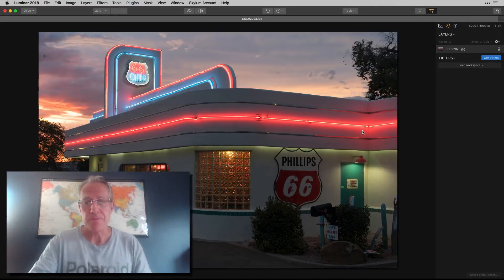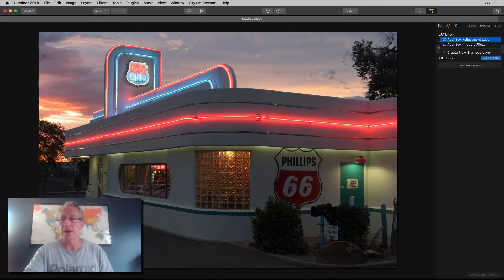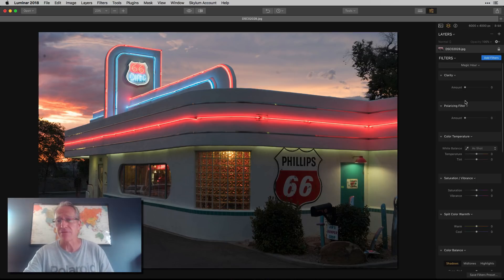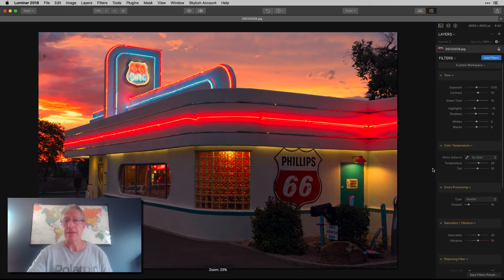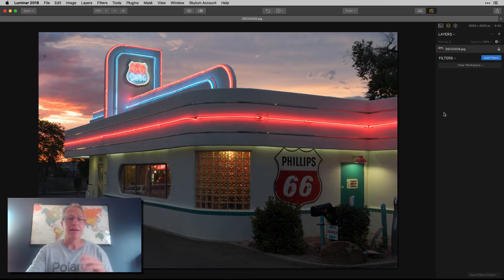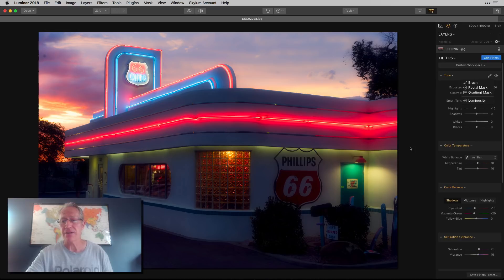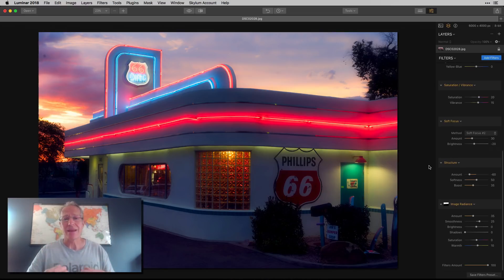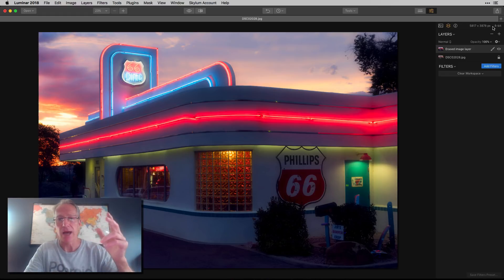7 Things I Love About Luminar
In this video I dive into 7 different features of Luminar that I just love - ranging from layers and masking to presets and filters and much more, I do a quick highlight tour of some of the best parts of this amazing photo editing app. Come along and check it out! Thanks!